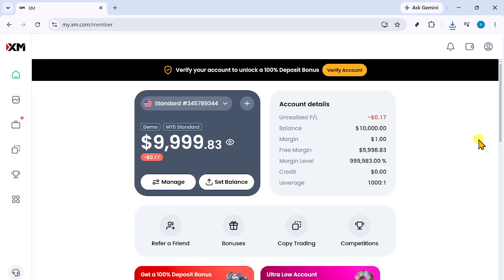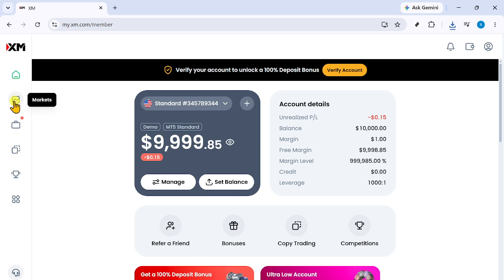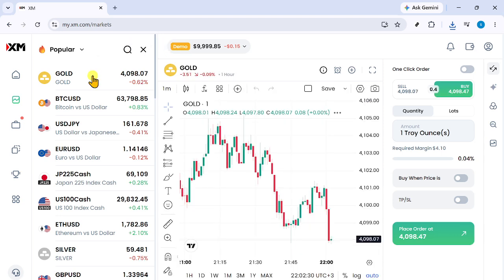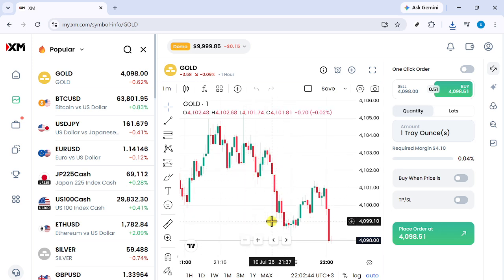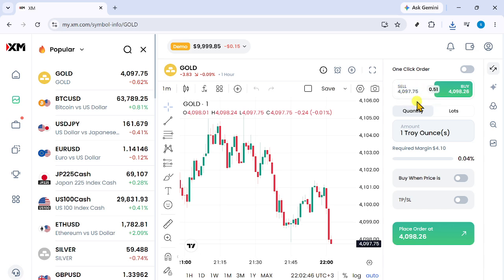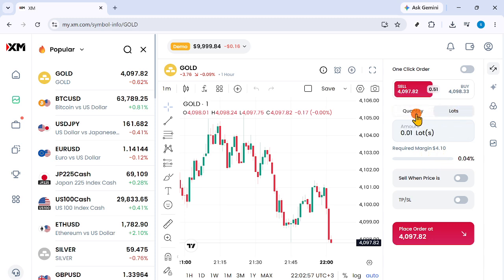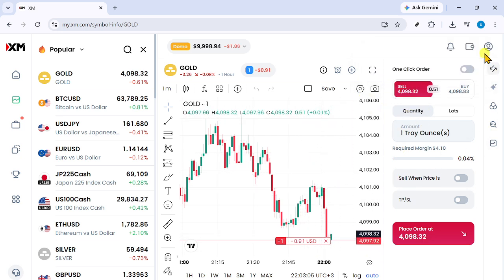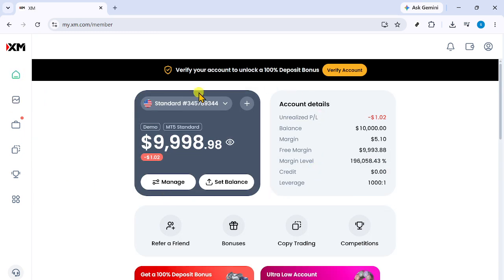How To Trade Gold In XM (2026) (Complete Guide)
Learn how to trade gold in XM with this complete guide. This tutorial explains how to trade gold on XM, understand XAUUSD trading, and use XM for gold trading with simple steps. Perfect for beginners using XM in 2026.